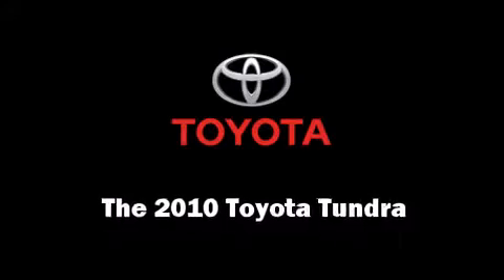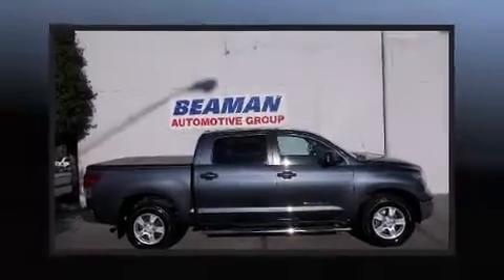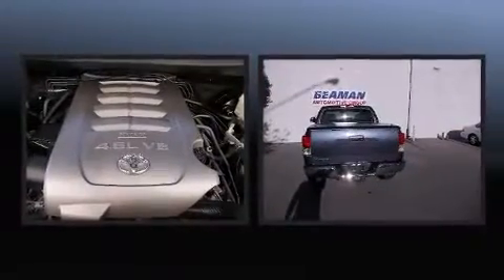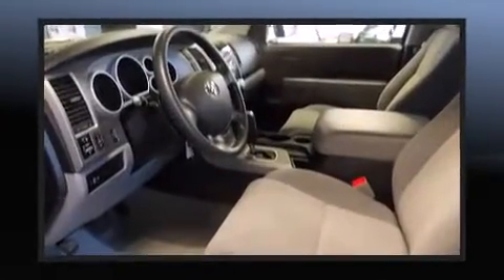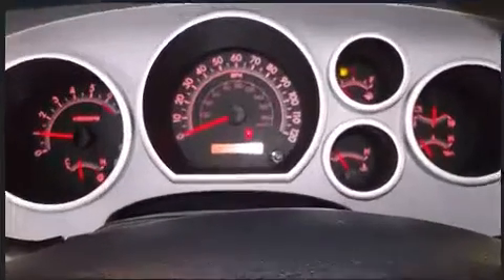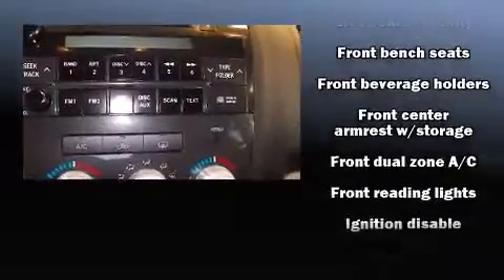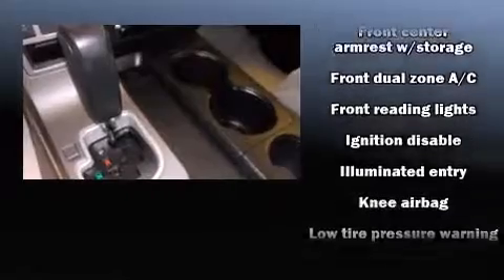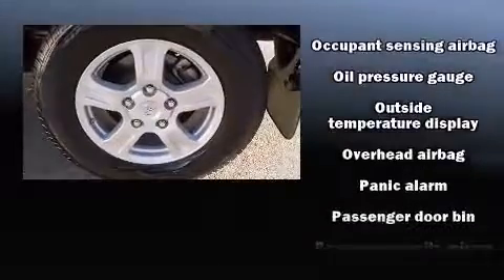2010 Toyota Tundra Grade 4.6L V8 in Nashville, TN 37203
Beaman Toyota
1525 Broadway (Downtown Nashville)

Come test drive this 2010 Toyota Tundra. With just over 40,000 miles on the odometer, this is a technologically advanced vehicle for the sport-inclined driving enthusiast! It features an automatic transmission, rear-wheel drive, and a powerful 8 cylinder engine. Toyota prioritized fit and finish as evidenced by: front and rear reading lights, 1-touch window functionality, variably intermittent wipers, power door mirrors, remote keyless entry, an overhead console, and much more. In the event of a rollover collision, side curtain airbags provide additional protection for outboard seated passengers. A Carfax history report indicates just one previous owner. We pride ourselves on providing excellent customer service. Stop by our dealership or give us a call for more information.